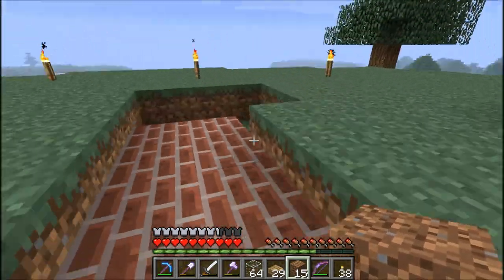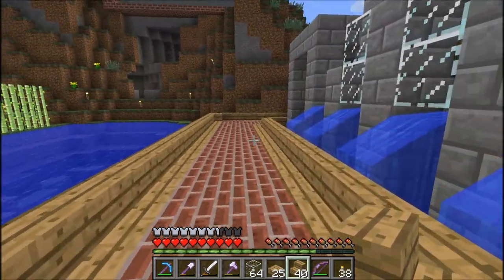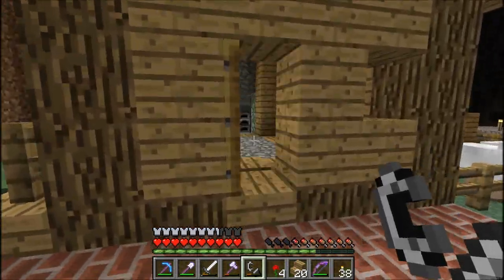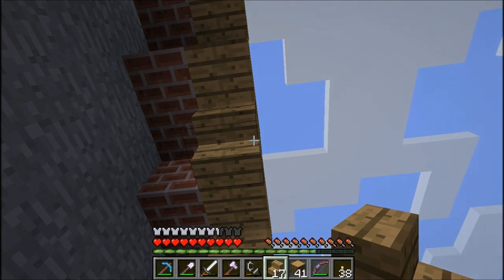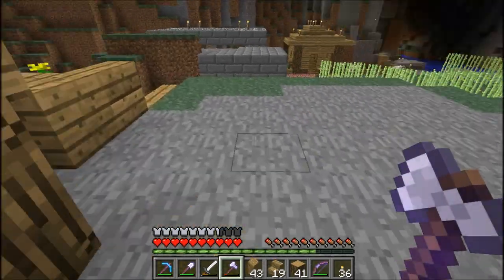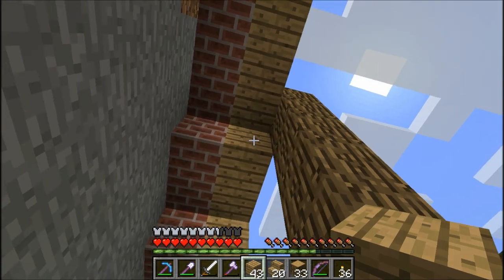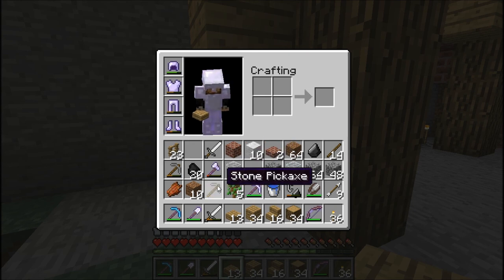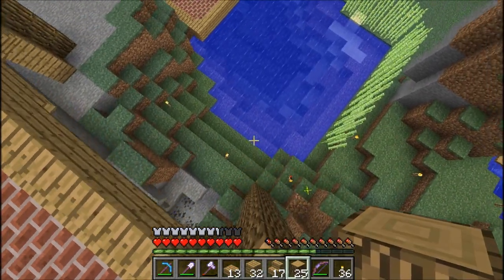Cems Quest-Ep15: Brick road to hell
Working on a path to the portal.